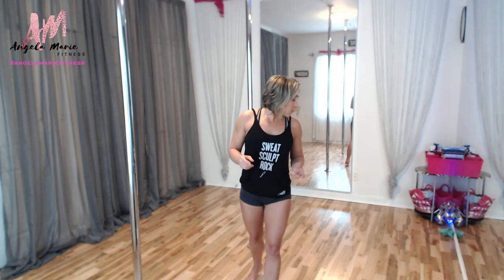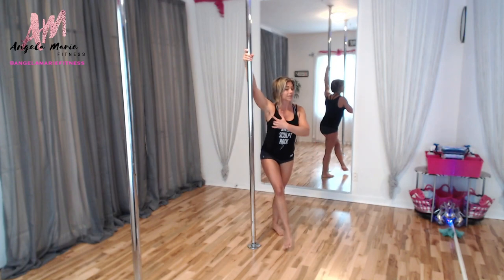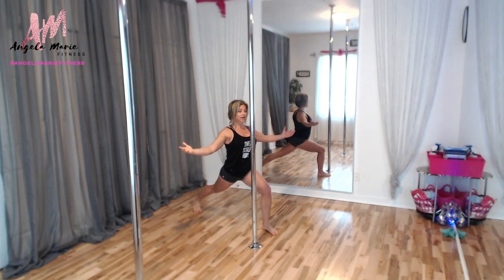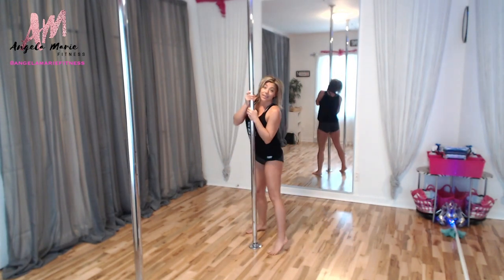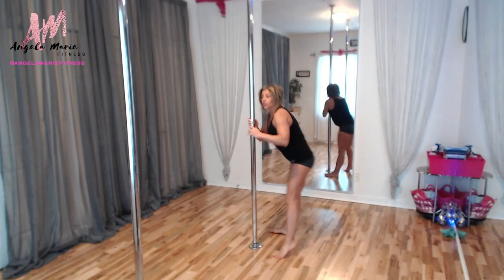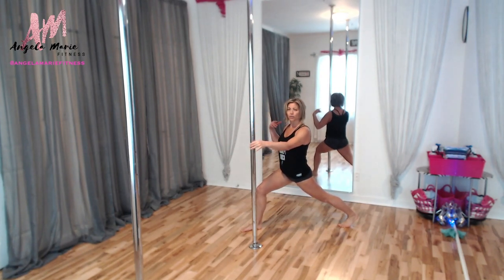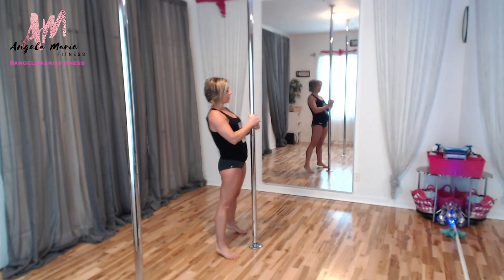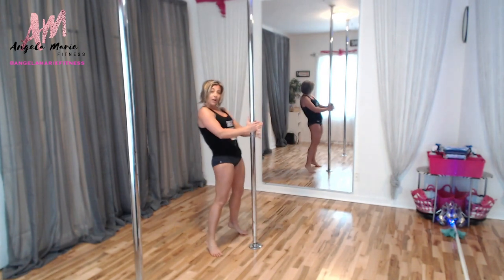Pole Fitness Workouts: Pole FHIIT Workout 3.13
This was from my FB LIVE on 3.13, pole FHIIT demo.

Angela Marie Fitness: Pole & Aerial Fitness Trainer, Online Coaching & Lessons, and In-Person Training.

Check out my online studio for home pole fitness workouts with  "build-your-own-workout" options!